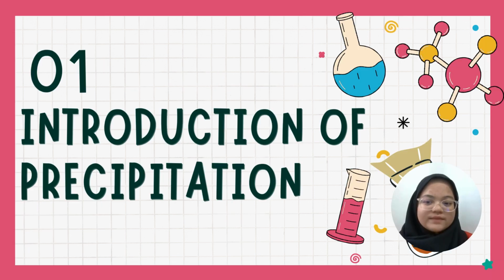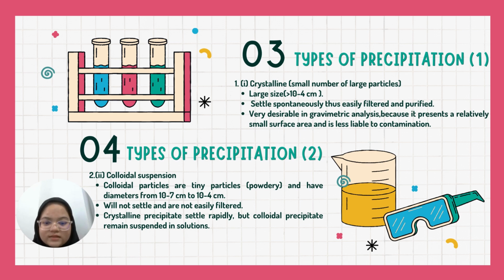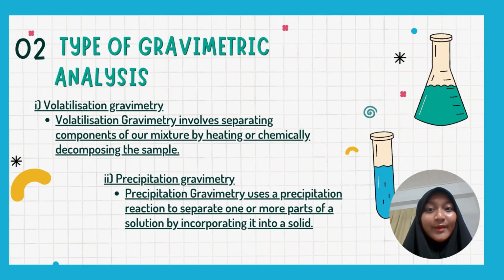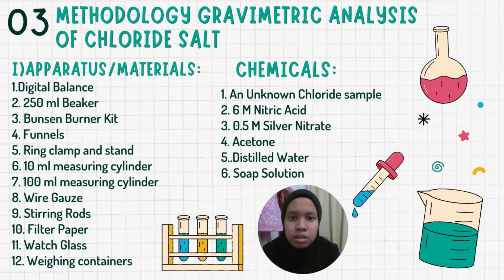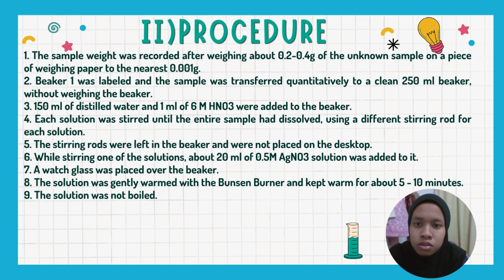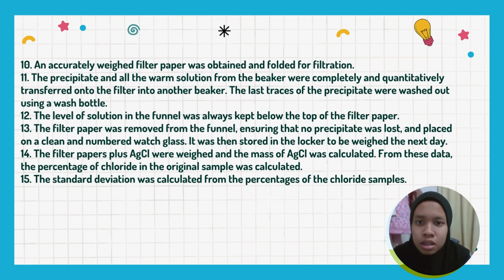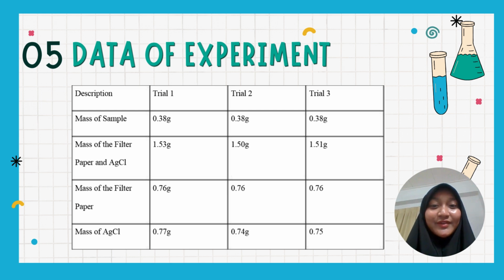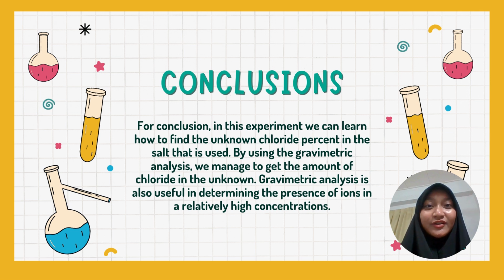CHM256 GRAVIMETRIC ANALYSIS : PRECIPITATION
AS1162A1
GROUP 9